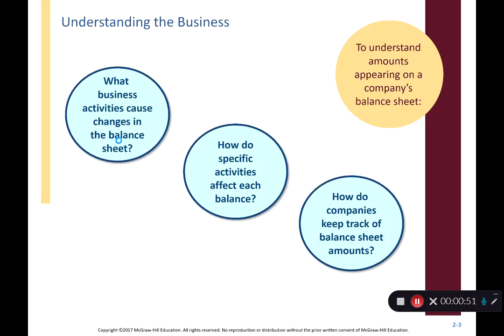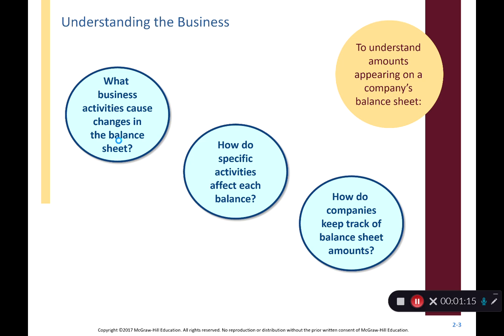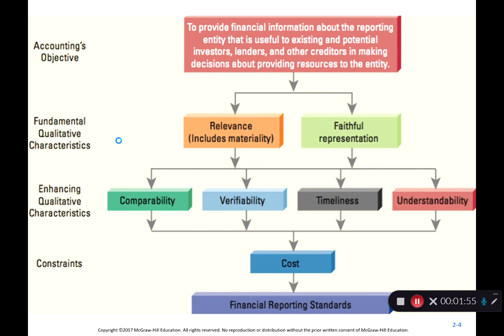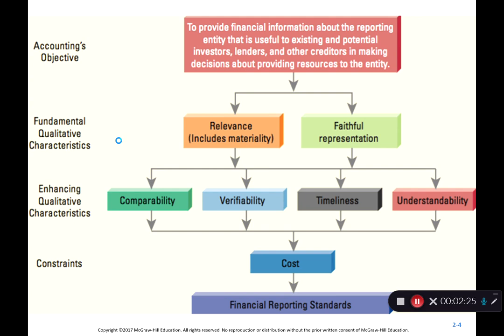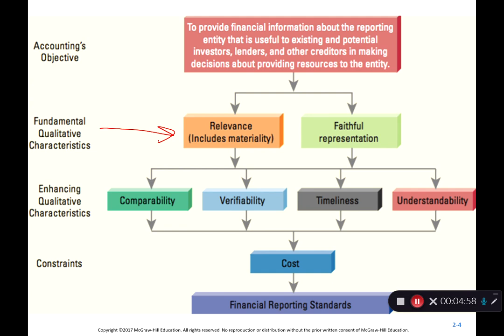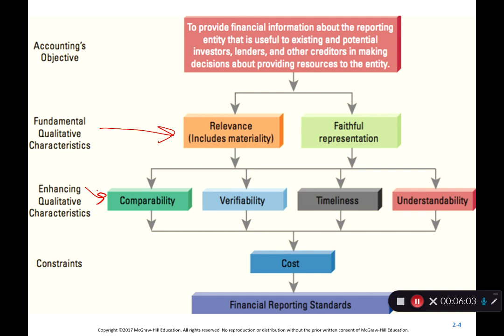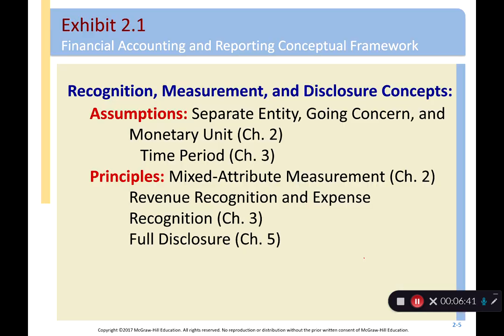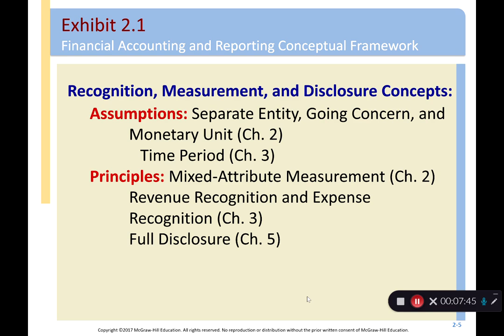ADMN 502: Chapter 2 - Part 1 - Conceptual Framework